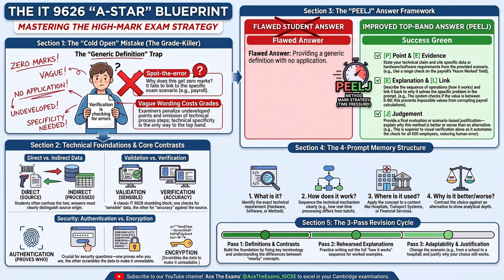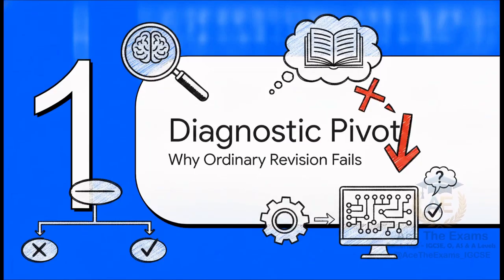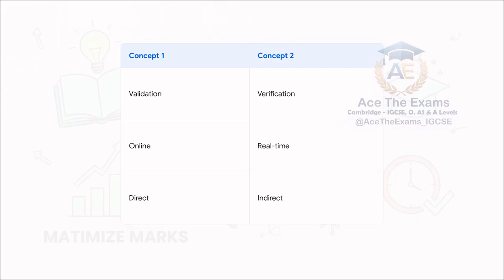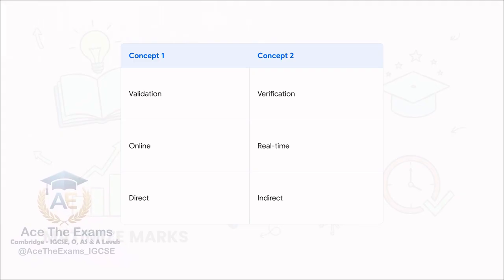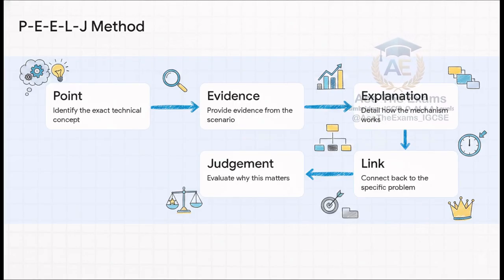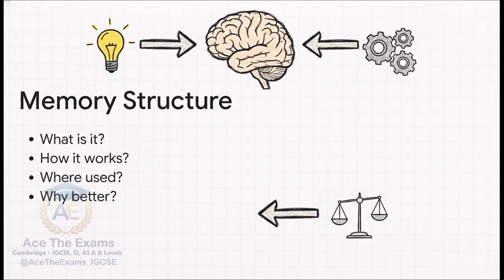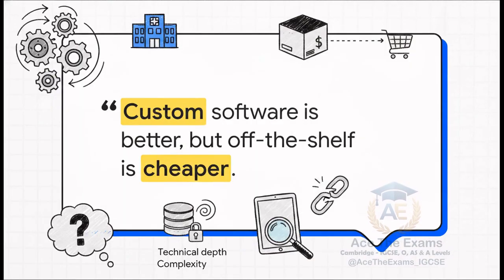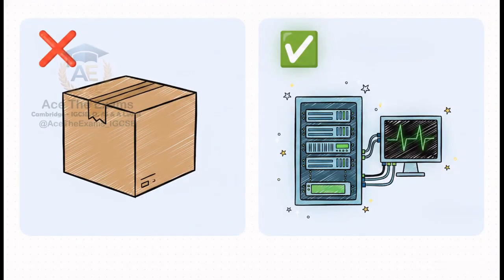Data And Information Basics Exam Strategy - Information Technology 9626 As Level A... | Ace The Exam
Data And Information Basics Exam Strategy - Information Technology 9626 As Level As And A Level Information Technology 9626 for Information Technology. This Ace The Exam lesson explains Data and Information Basics Exam Strategy - Information Technology 9626 AS Level using exam-focused revision, questions, past-paper practice, mark-scheme understanding and common mistakes.

Primary search query: Data and Information Basics Exam Strategy - Information Technology 9626 AS Level AS and A Level Information Technology 9626
Related searches: Data and Information Basics Exam Strategy - Information Technology 9626 AS Level Information Technology 9626 questions, Data and Information Basics Exam Strategy - Information Technology 9626 AS Level 9626 past paper